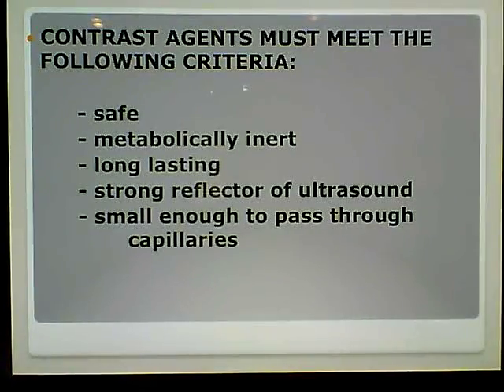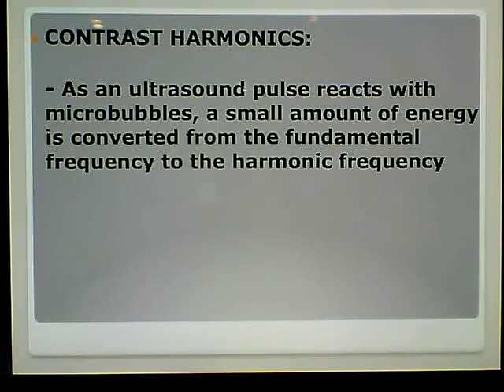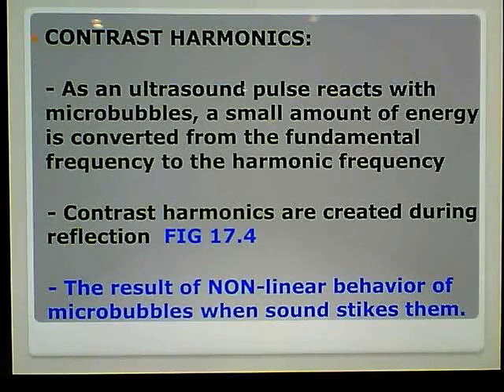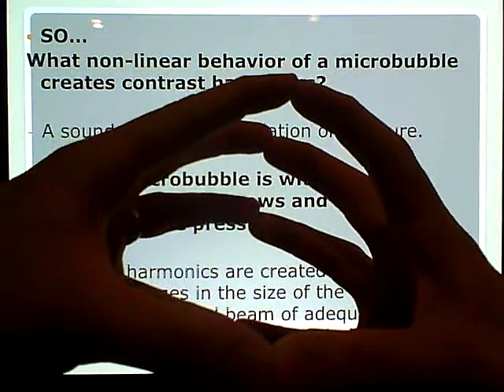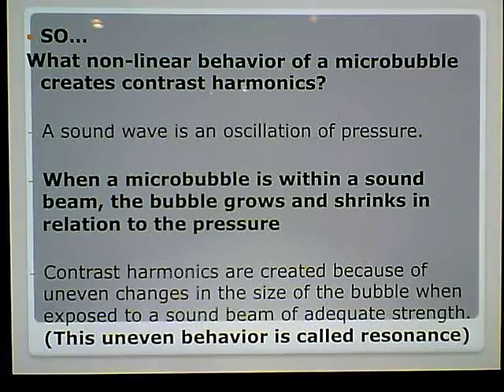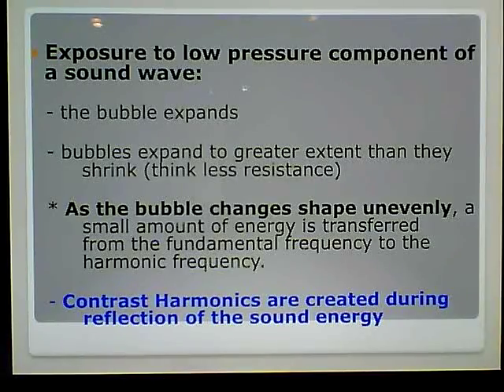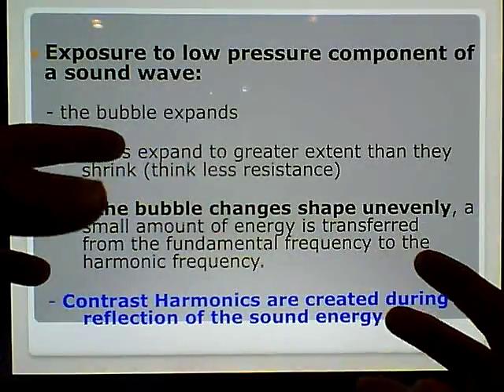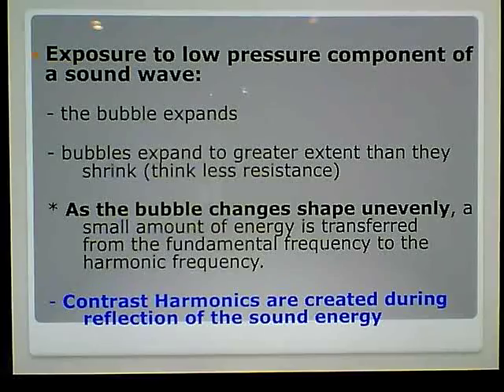Ultrasound Physics Chapter 17 Review Part 2